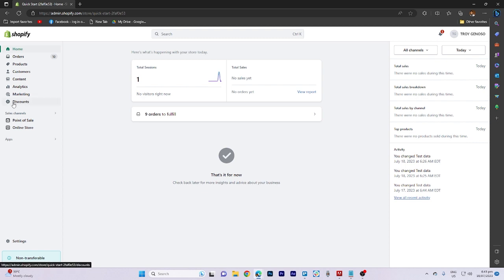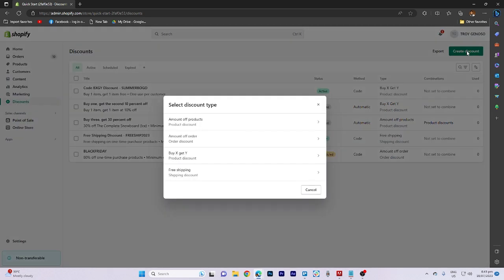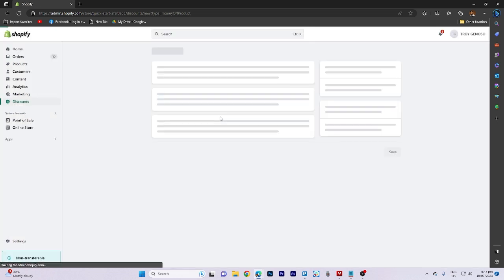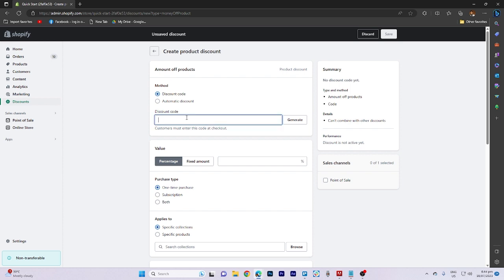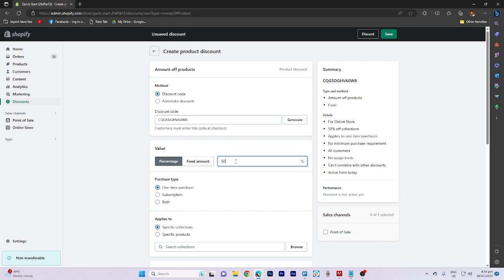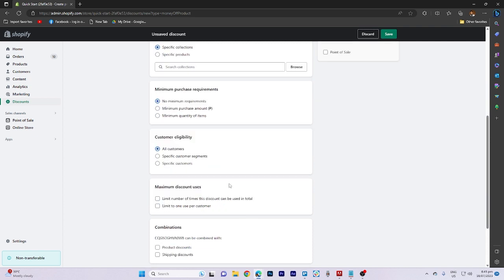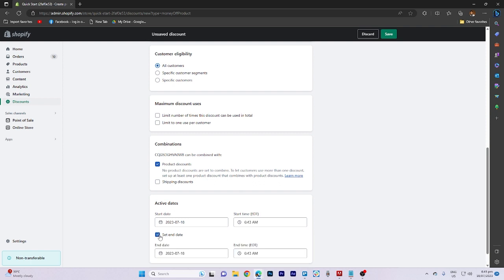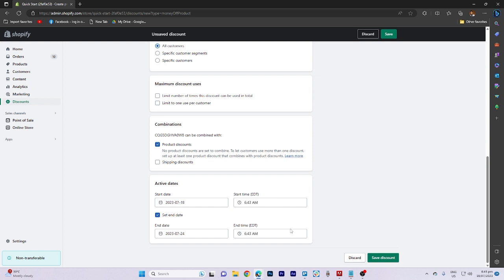How to Add Coupon Code in Shopify (Tutorial 2025)